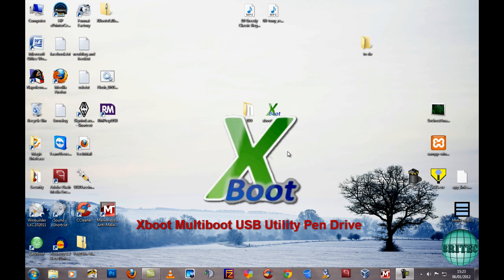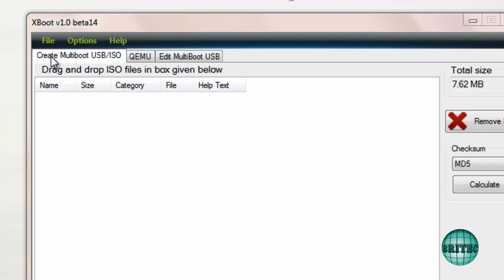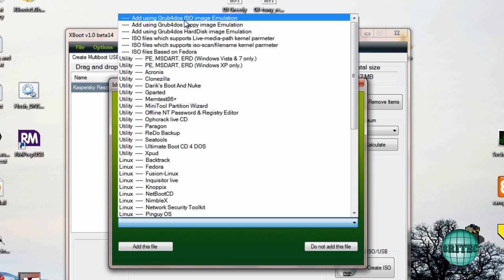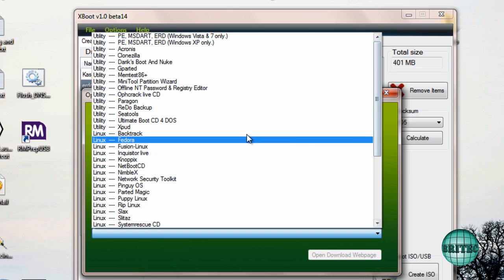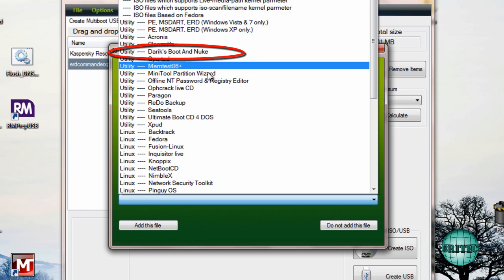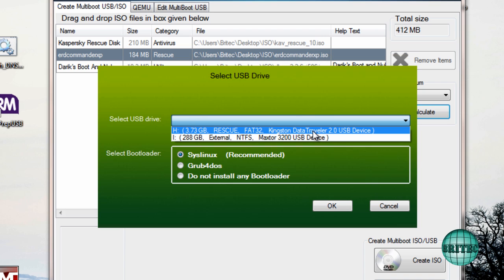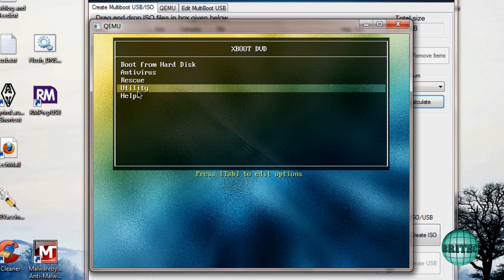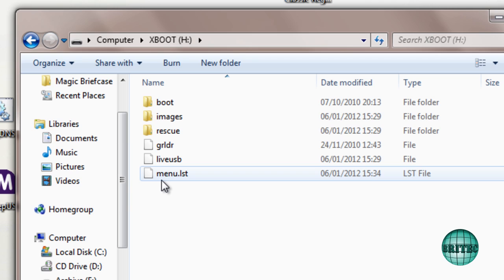Xboot Multiboot USB Utility Pen Drive by Britec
XBOOT is another cool little Multiboot ISO USB Creator. It is a Windows based application that can be used to create a Live Multiboot USB or even a Multiboot ISO file that can then be burnt to a CD/DVD. XBOOT supports many Linux Distributions and Utilities, and allows you to use your choice of a Grub or Syslinux bootloader. Also included is a built in QEMU emulator (enabling you to boot an ISO from within Windows).